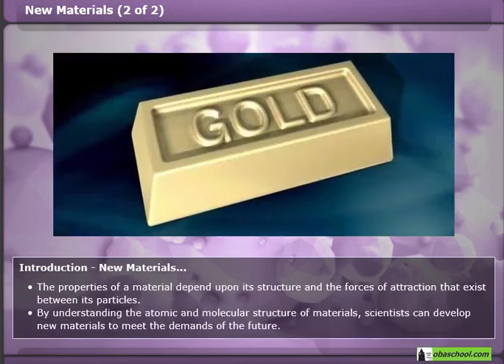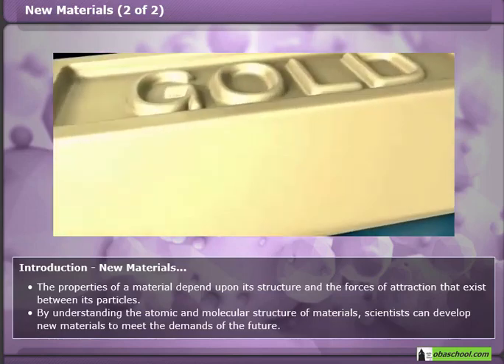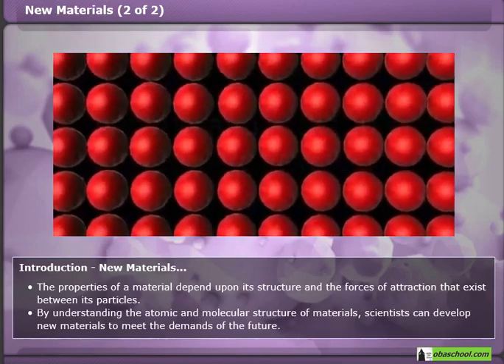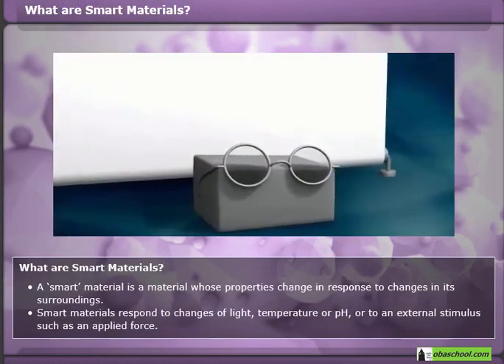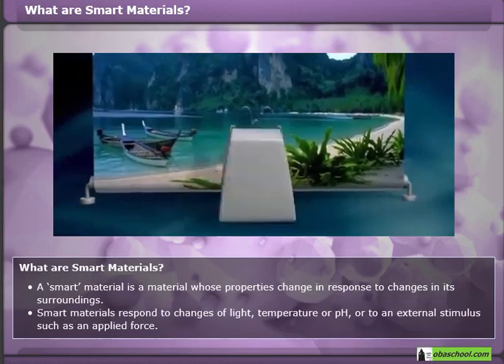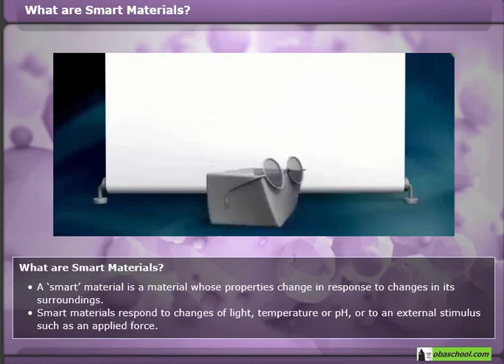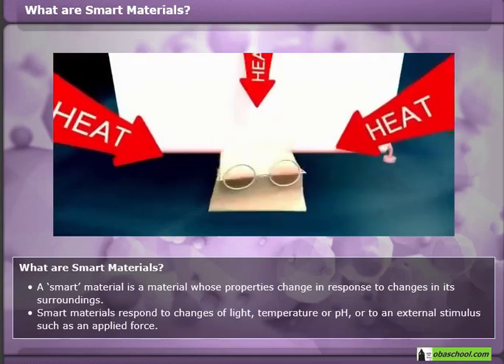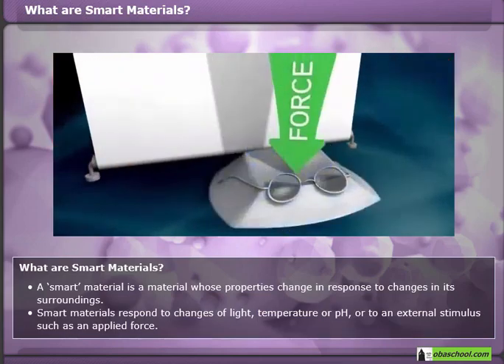GCSE Chemistry Revision - Structure and Bonding - Nanoparticles and Application of the Nanoparticles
demo  smart materials and nanotechnology smart materials mp4 480

GCSE Chemistry Revision, Structure and Bonding, Nanoparticles, Application of the Nanoparticles, Nanotechnology Smart Materials, Nanotechnology